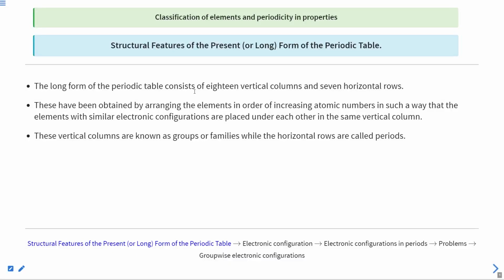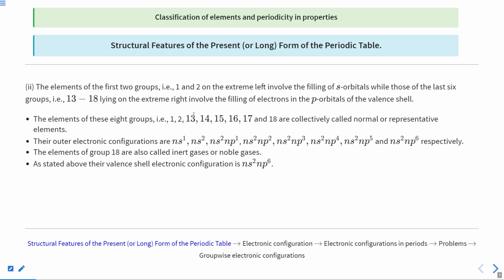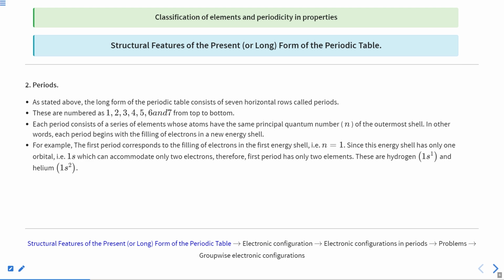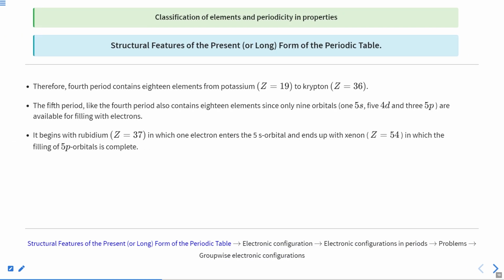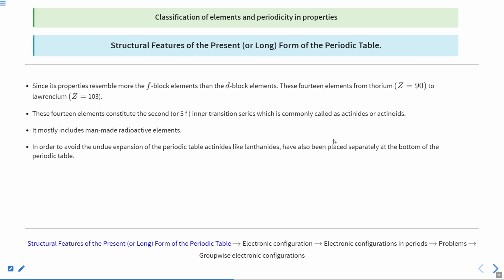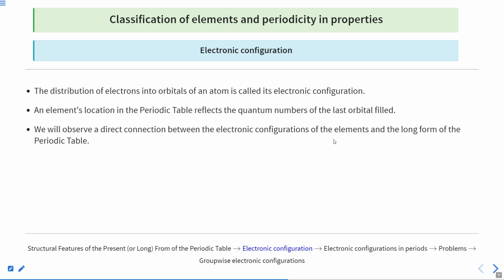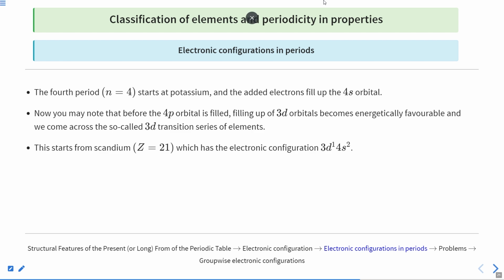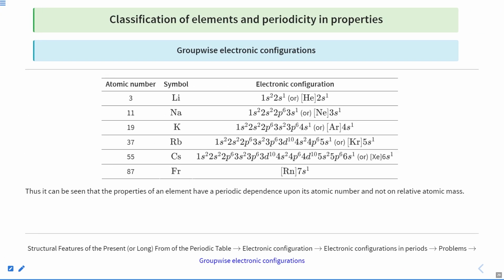Classification of Elements and Periodicity in Properties Part 3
Subject: Chemistry
Programme Name:Classification of Elements and Periodicity
Course Name: Engineering

In this video, we have covered the Structural Features of the Present (or Long) Form of the Periodic Table, Electronic configuration, Electronic configurations in periods, Problems, Groupwise electronic configurations

📡 Key Features:
Syllabus-based Content